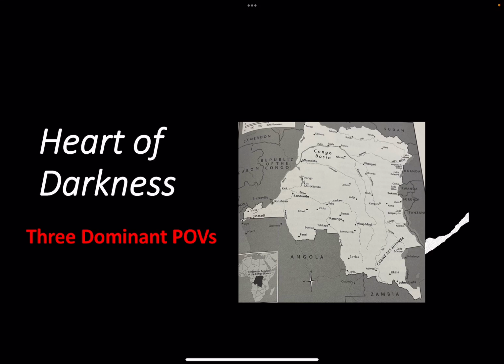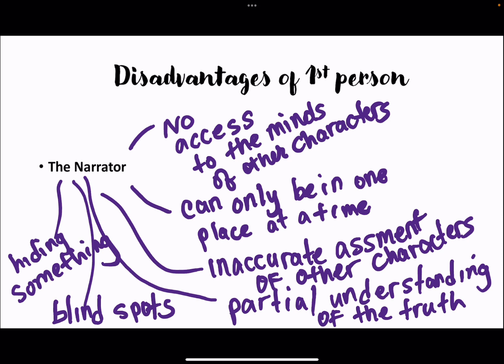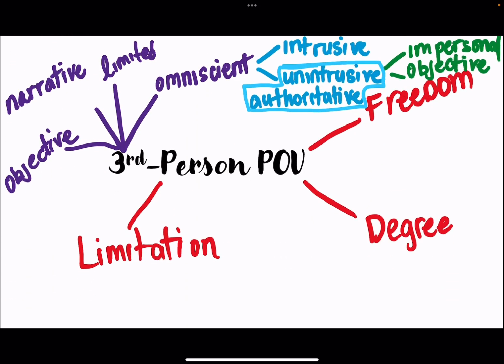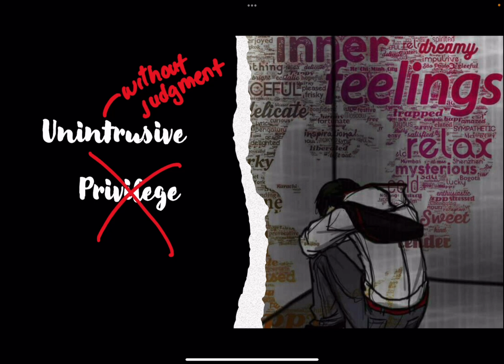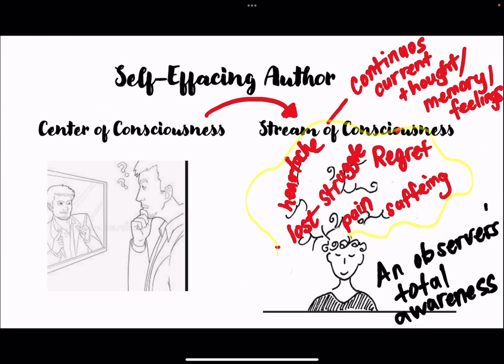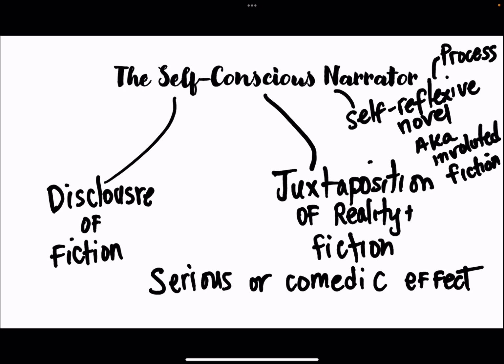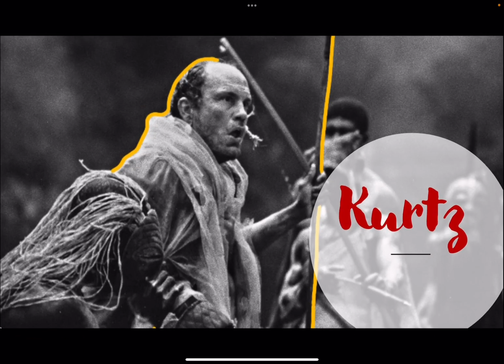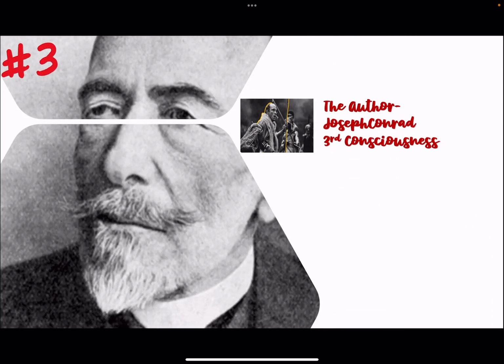Narrative POV in HOD.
Narrative Voice in HOD- Exploring 1, 2nd & 3rd